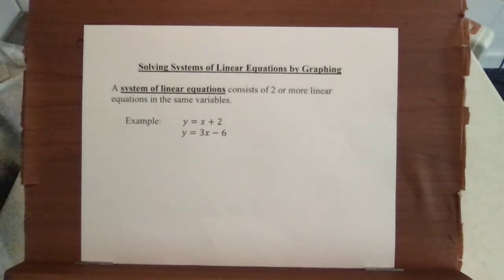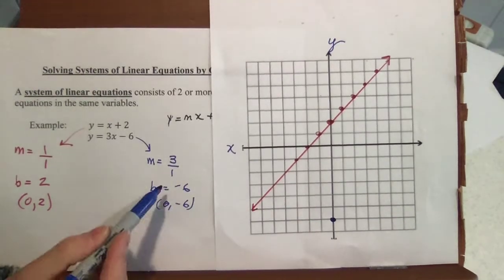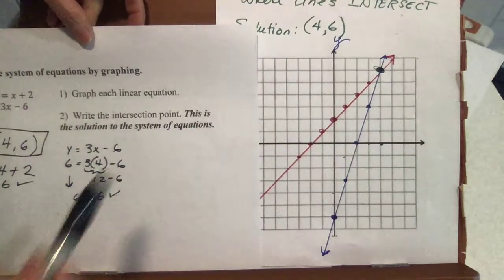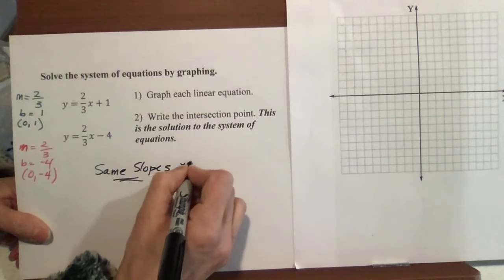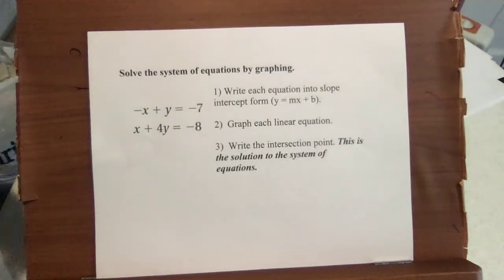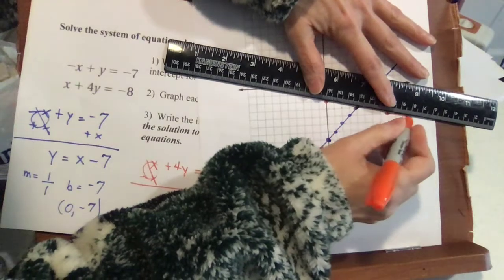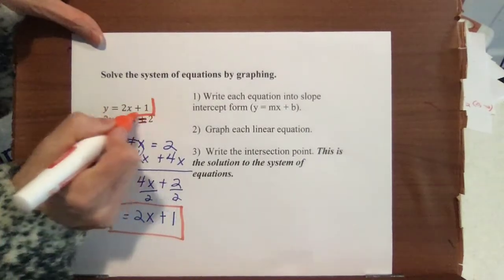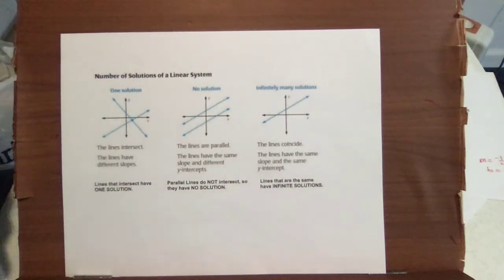Graph Systems of Equations Lesson